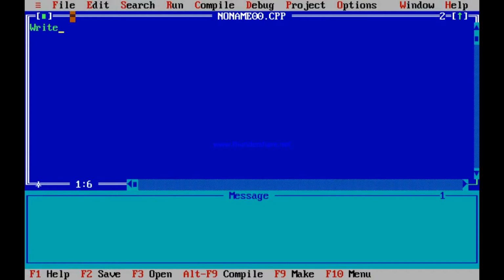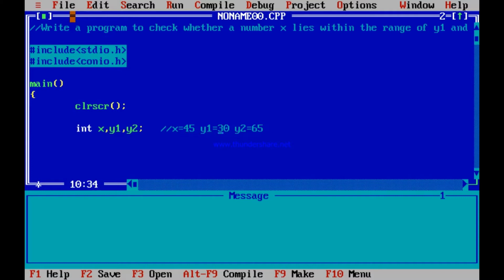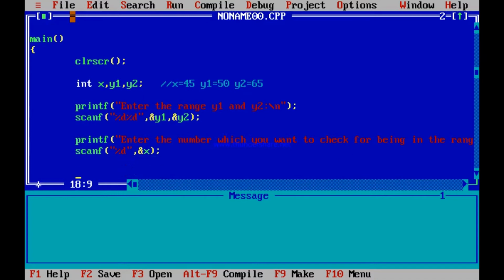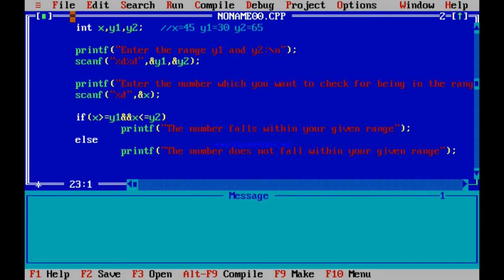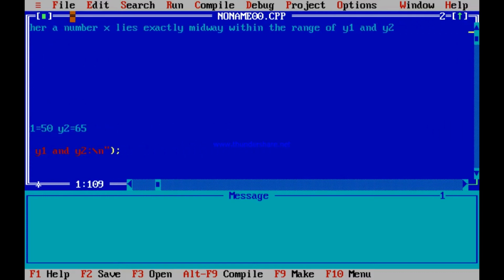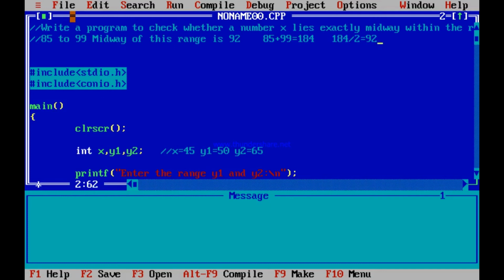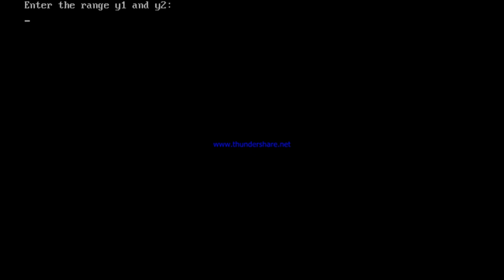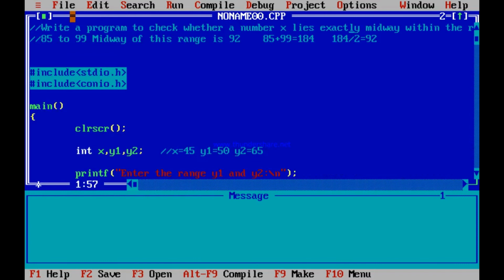C Programming | Lecture - 2 | Part - 5/11 | Prof. Dr. Biswajoy Chatterjee | UEM ,Jaipur